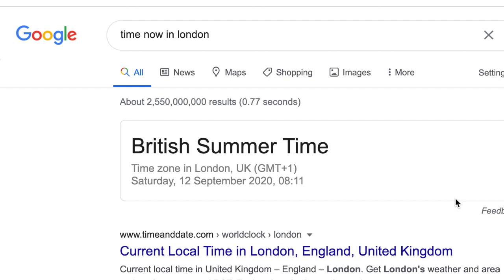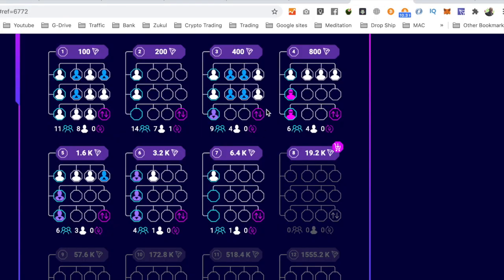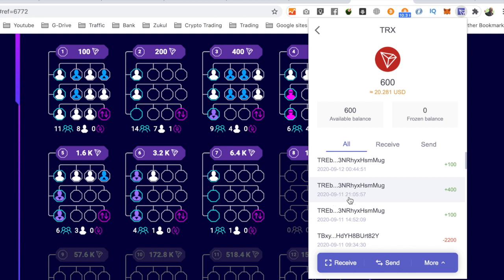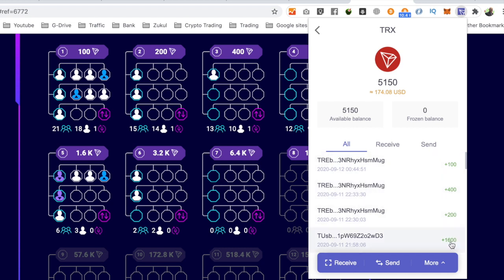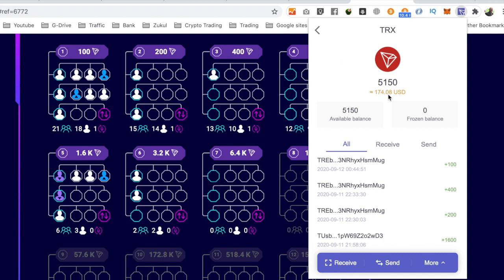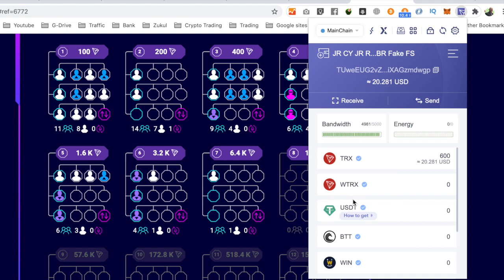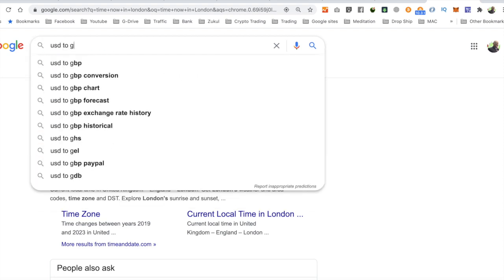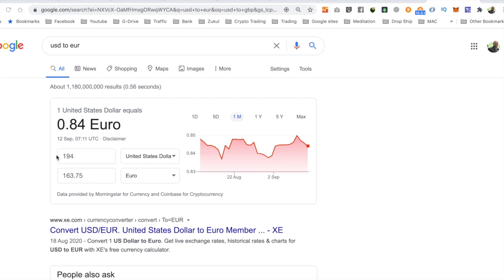Wake up to money earn while you sleep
What a great feeling waking up to money every morning, is this something you want ?
Earn ETHEREUM Daily - 310% ROI
* NO REFERRING NEEDED
Smart Contract with 100% Daily Passive Profits